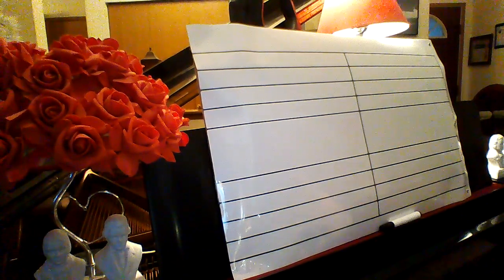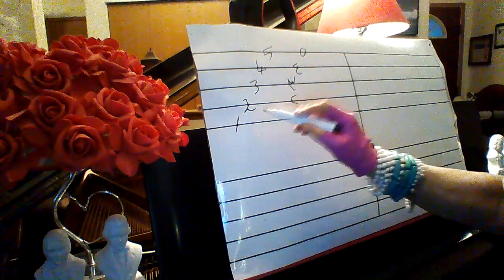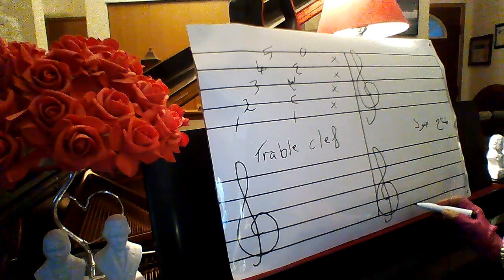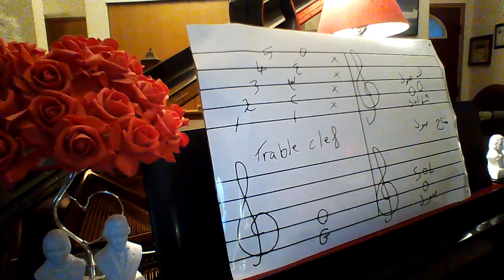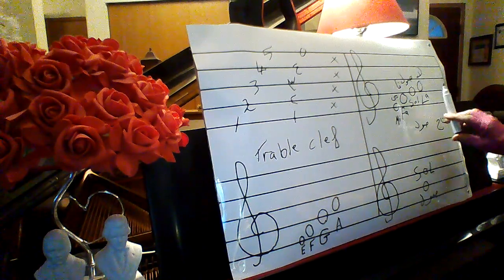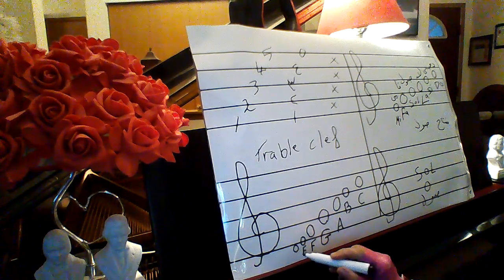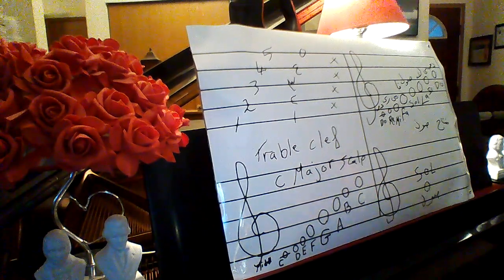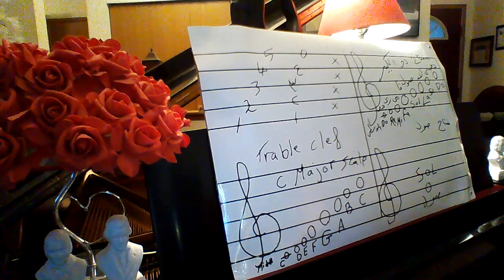Learn_to_Play_Piano_Easy_Way_With_International_Music_Professor_All_Ages_and_ Special_Needs Lesson1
Music Lessons with an International music Professor! There is no age limit for studying music. Music has a positive psychological and physical effect on all of us.
دروس الموسيقى مع أستاذ الموسيقى الدولي ! لا يوجد حد عمري لدراسة الموسيقى. للموسيقى تأثير إيجابي نفسيًا وجسديًا علينا جميعًا

The psychological impact of music on learners:
There is no doubt that music has a psychological effect on a person, whether he is knowledgeable or ignorant of the components of the piece of music he hears. Researchers attribute this effect to what is called the human rhythmic sense, which helps him adjust his rhythm to the rhythm of nature around him. There are fast rhythms, such as breathing and heartbeat, slow rhythms, such as sleep and wakefulness, others in nature, such as night and day, and quadrilateral rhythms, such as the succession of seasons during the year.
Rhythmic movement is nothing but an echo of other corresponding movements within the human body or in the nature around it. Based on this, researchers concluded the organic or natural origin of music.
A recent study has indicated that a person’s relationship with music can begin from the first days of his life, through the response of his sense of rhythm by being influenced by his mother’s lulling of him, and by the melodies and songs that she listens to him to entice him to sleep or eat, or to calm him down and occupy him when he
 cries. Scientists have also proven that this relationship can arise even before birth, as the fetus listens to the rhythm of its mother’s pulse during pregnancy. Therefore, his relationship with music is an ancient one. Scientists also found indications that the fetus in the third trimester of pregnancy can recognize its mother's voice and language, and can remember the patterns of words and rhymes that she used to say. Does this mean that fetuses are able to distinguish speech from music in these early stages of development? Yes, some studies have indicated that exposing fetuses to music increases brain activity, as children’s brains have an innate ability to detect musical tones.
However, these studies warn at the same time against exposing fetuses or infants to loud sounds and intense noise, especially for long periods, as it has been proven that they have a harmful effect on brain development. In addition, it was found that mothers who read to their fetuses in loud voices with intonation contributed to the activation of their auditory learning, through recognizing and preferring the mother’s voice. This effect extends to their emotional and social development in an amazing way. These studies do not provide an explanation for the psychological effect of music on the brain and vital indicators such as breathing, pressure, and heart rate in fetuses, but they encourage mothers to read and talk to their infants before and after birth, and to ensure that the music they listen to fetuses and infants is calm music, so that the auditory system is not damaged. The baby is not frightened.
Today, there is strong evidence of the positive impact of music on the mental health of learners, as it works to increase their academic achievement, helps them build positive relationships with their colleagues and teachers, and its impact extends to significantly increase creativity and production among students, as this effect appears in making the learner A calm person and a good listener.
Mental health has many definitions, including that it is the ability to give and love without expecting anything in return. It is interpreted as the balance between instincts, private desires, the self, and conscience. It is also defined as the ability to oscillate between doubt and certainty. The World Health Organization has defined it as “not simply the absence of mental disorders, but rather a state of well-being in which every individual is able to realize his or her own potential, adapt to normal situations of stress, work in a productive and useful way, and contribute to his or her community.”
Judy Herr (J. Herr) says: “Music has the ability to develop a child’s feeling towards others, gives him the opportunity to learn linguistic and arithmetic skills, provides him with a happy inner feeling while he plays, eats and sleeps, and gives him the ability to express himself and interact with the feelings of others. Children sing and listen to music, learning new words and sounds.